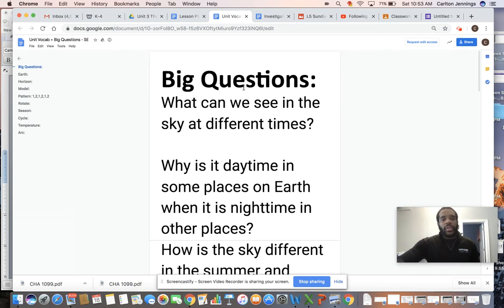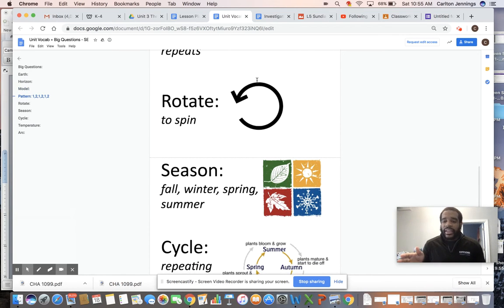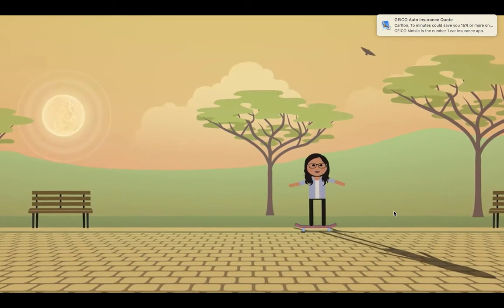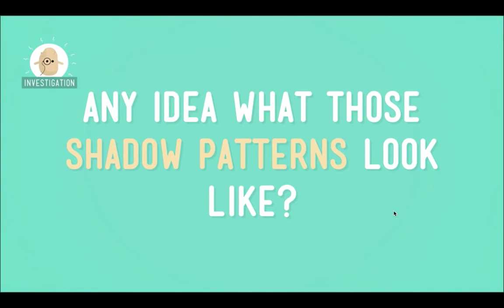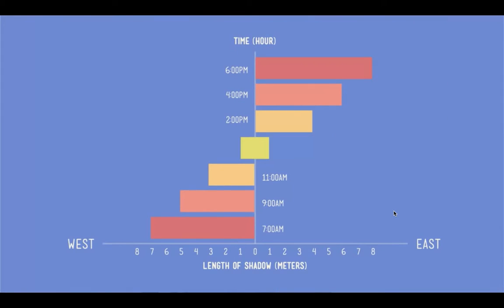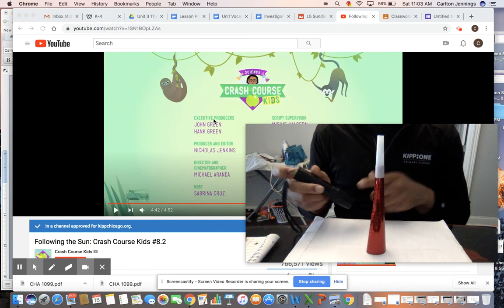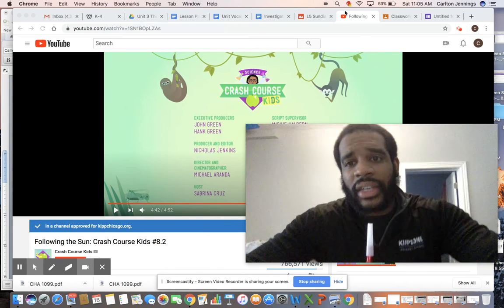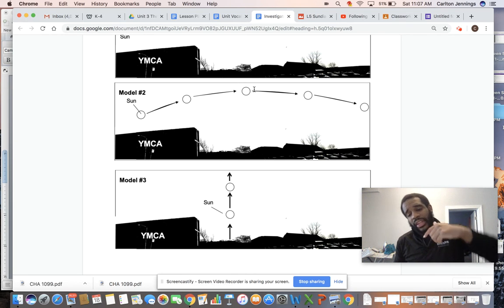KOP Science Lesson 5, Thursday, 4.23.20